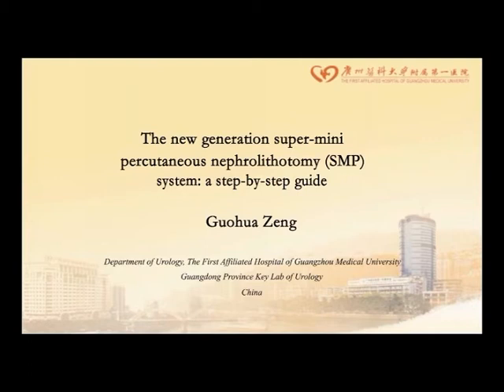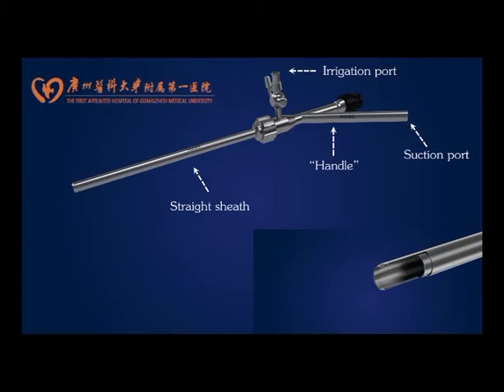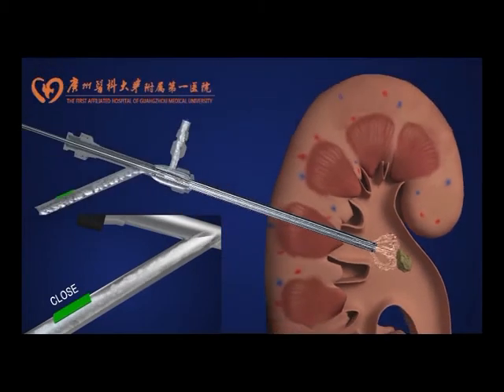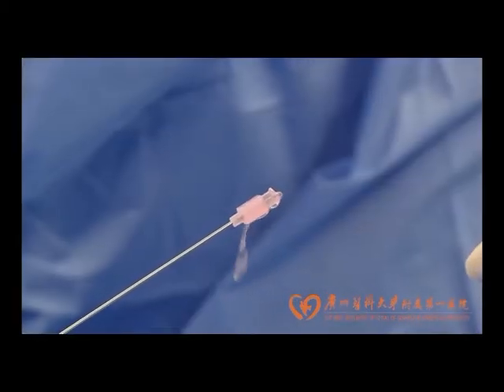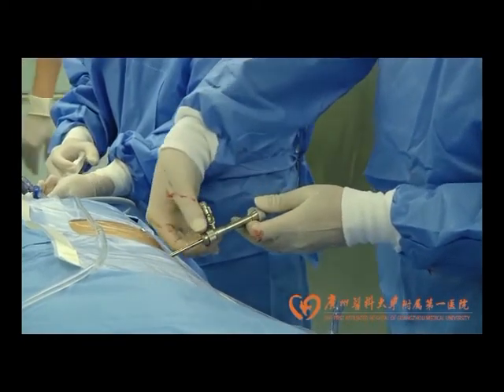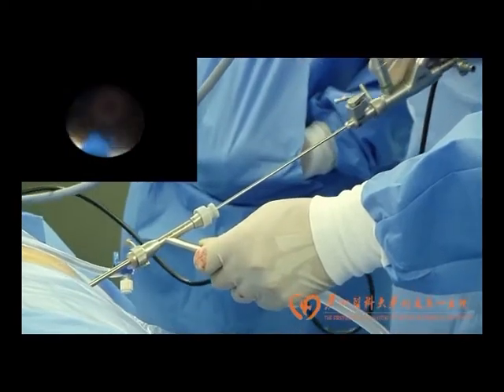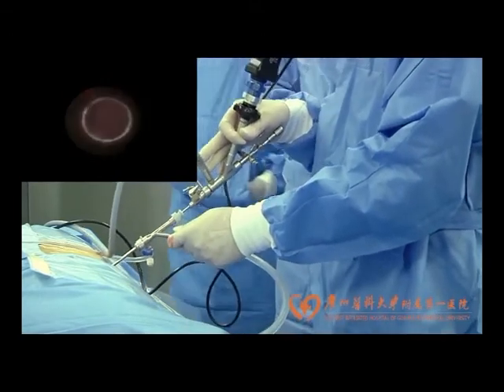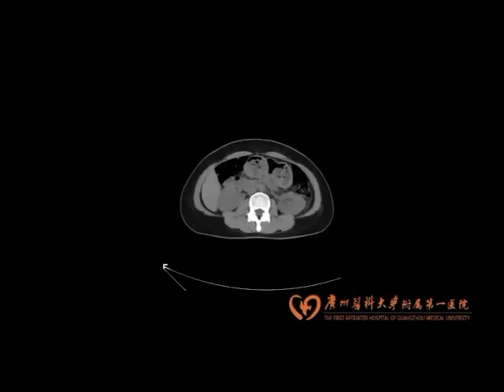Super‐mini percutaneous nephrolithotomy